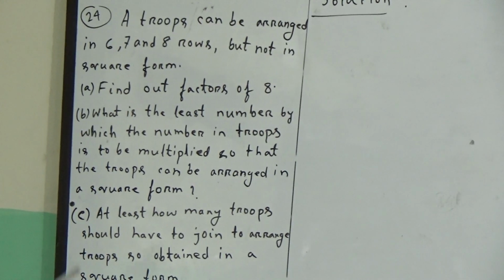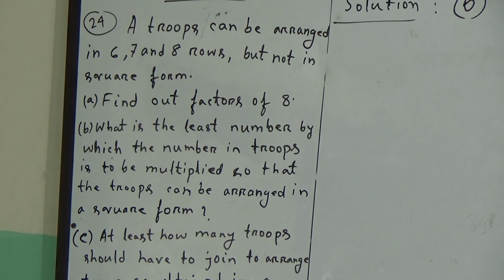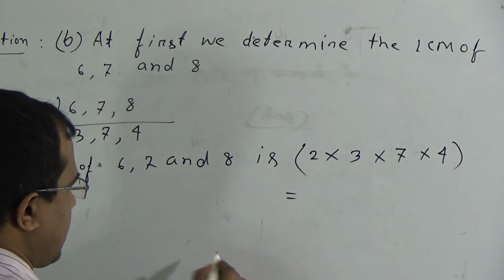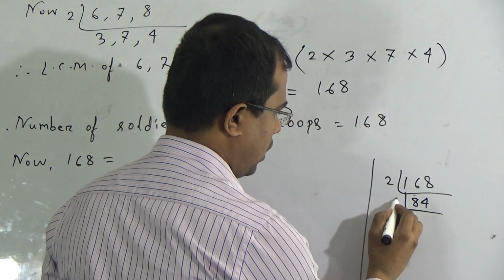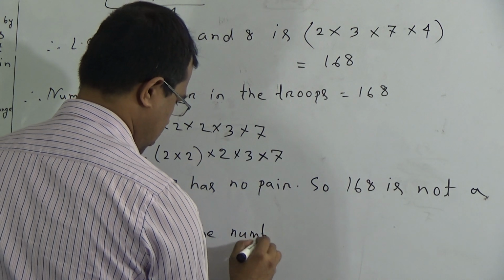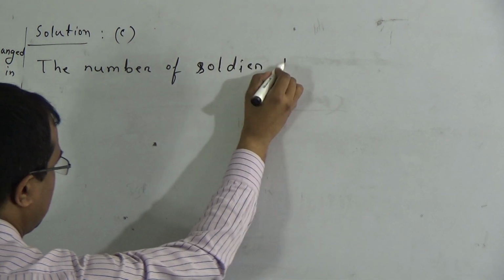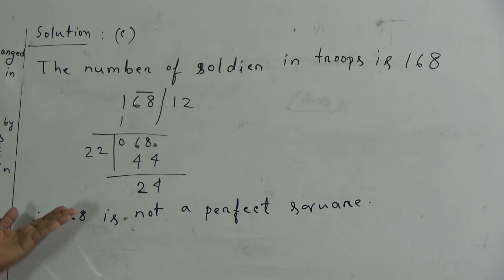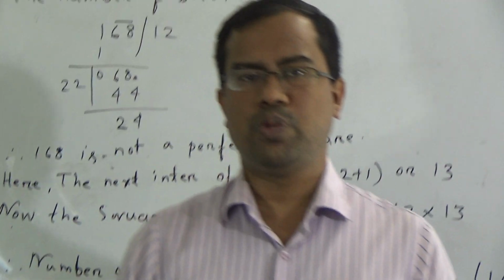Class: Seven, Subject: Mathematics (Lecture-07), Topic: Ex-1.2 (24)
Half Yearly-2022
Class: Seven
Subject: Mathematics (Lecture-07)
Topic: Ex-1.2 (24)
Teacher: Amir Uddin